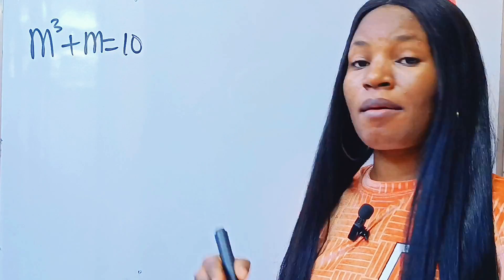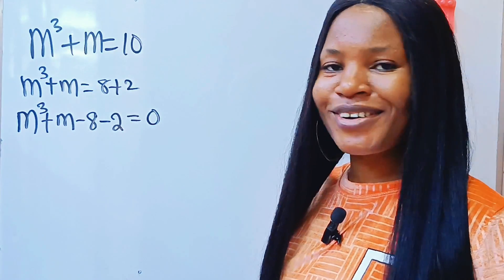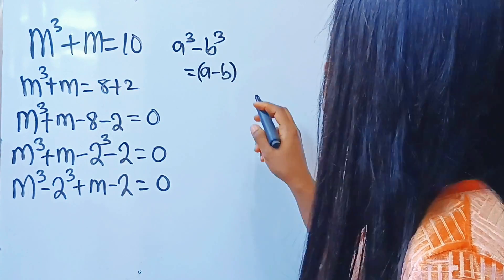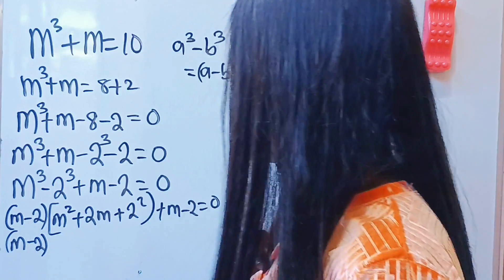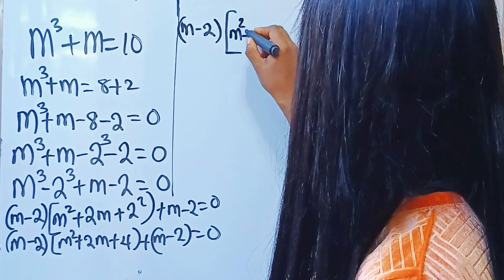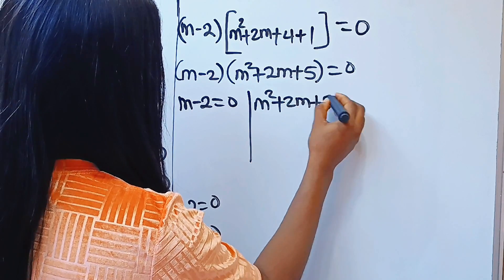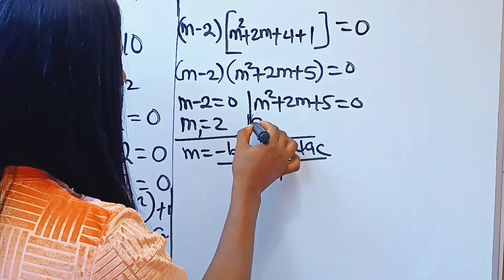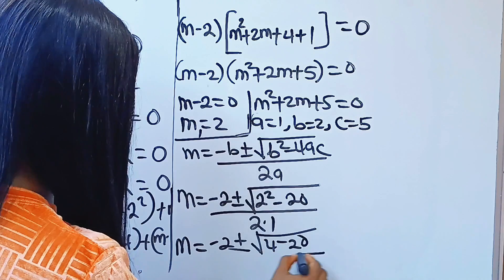A Nice Math Olympiad Exponential equation|the 3 values| learn this trick.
A Nice math Olympiad exponential question. A full tutorial on how to find 3 values of 3. exponential matholympiad mathproblem.